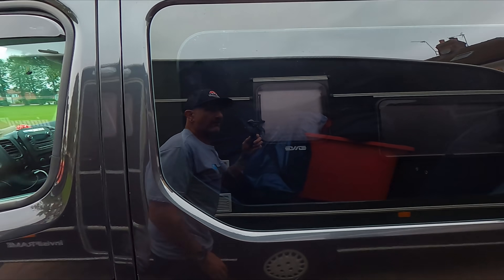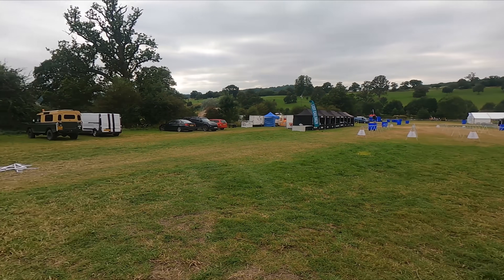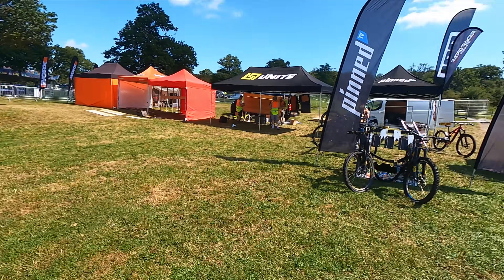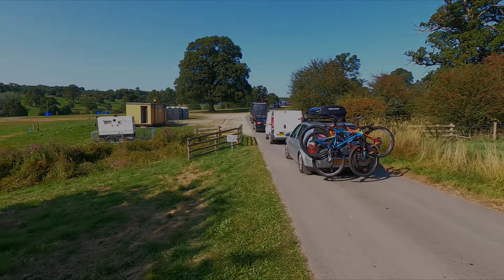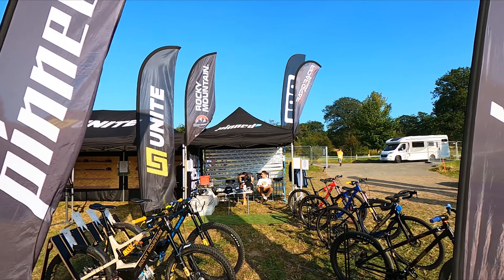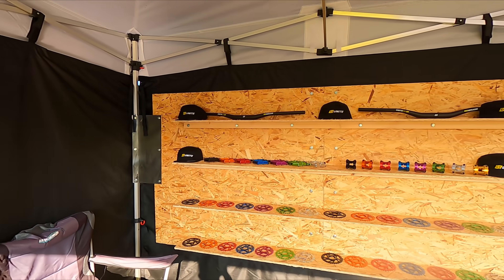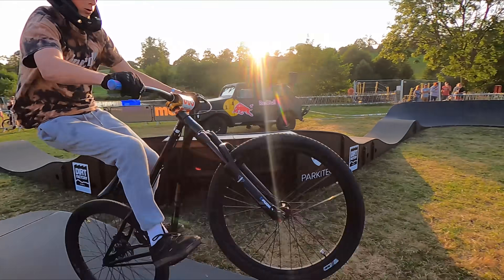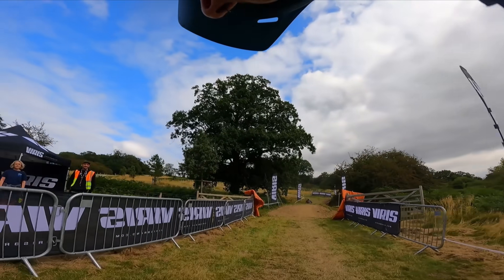Malverns 21 *SETTING UP SHOP & PUMP TRACK CHALLENGE*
join us for Part 1 of 4 from the Malverns Classic bike festival, where we get there, set up our firste ever trade stand, then Tod takes on the pump track challenge
PLEASE NOTE
Any unofficial trails we ride will not be named, we shall try and hide entrance and exit points if they are give-aways to the landowners or forestry and our Strava shall remain private. We know a lot of you may want to know where these trails are, but we don't want to be responsible for any trail destruction by the land owners!
£5 discount on Happy Bottom Bum Butter code PINNEDBUM5